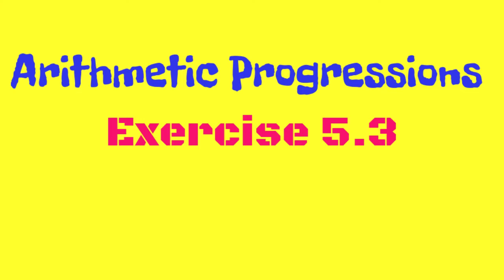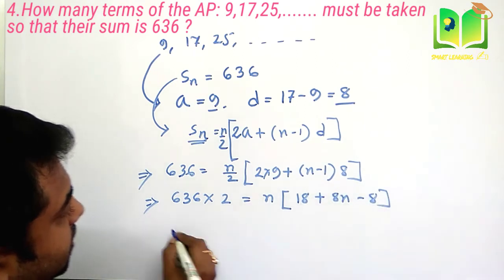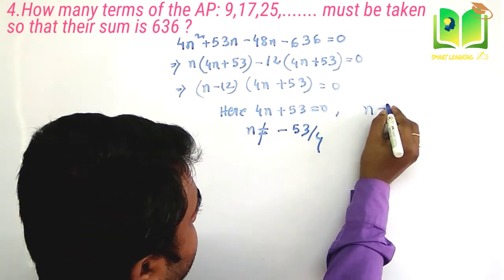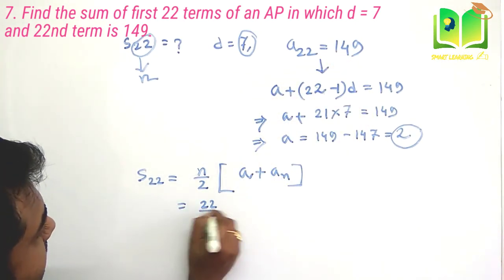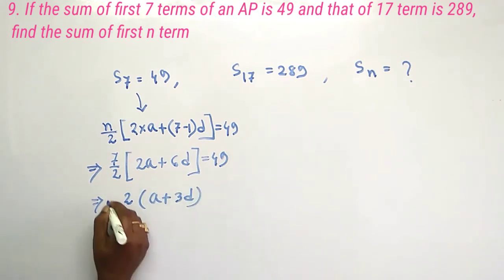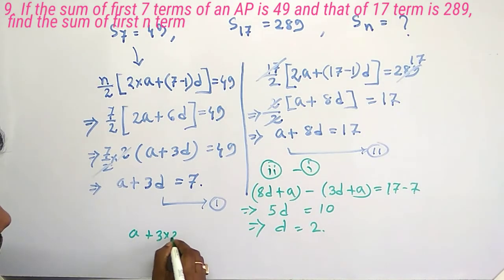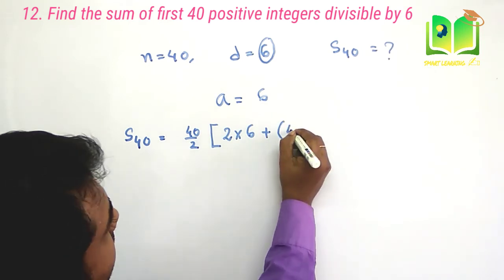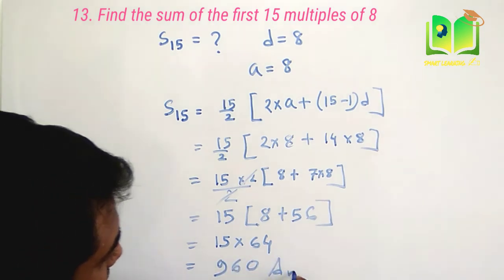Class X Mathematics Arithmetic progressions Ex 5.3 Part 2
4.How many terms of the AP: 9,17,25,. must be taken so that their sum is 636 ?
7. Find the sum of first 22 terms of an AP in which d = 7 and 22nd term is 149.
9. If the sum of first 7 terms of an AP is 49 and that of 17 term is 289, find the sum of first n term
12. Find the sum of first 40 positive integers divisible by 6
13. Find the sum of the first 15 multiples of 8